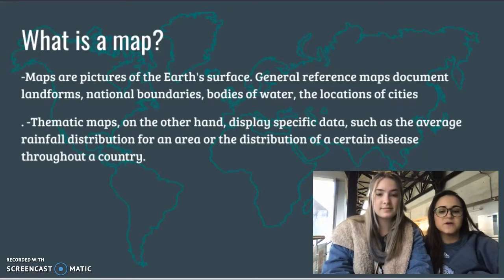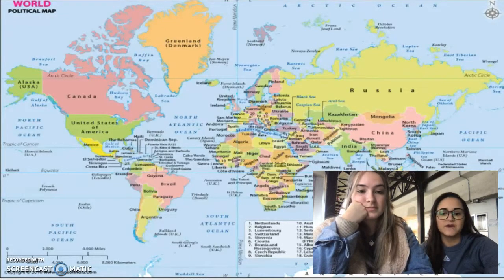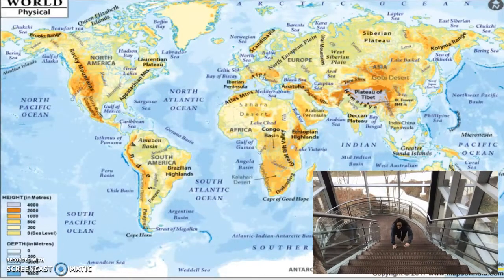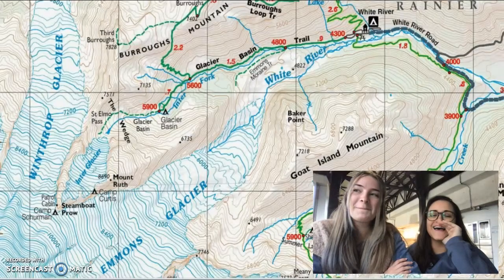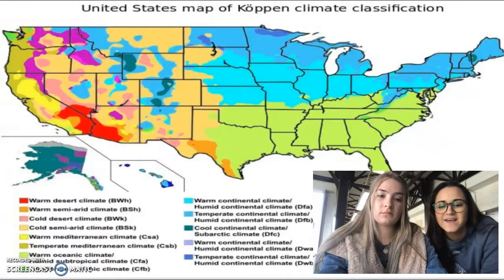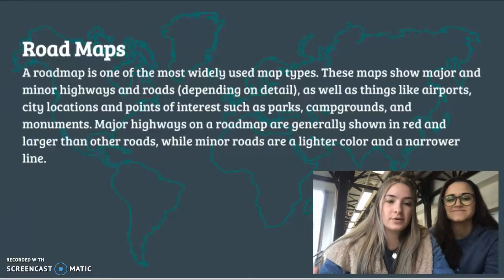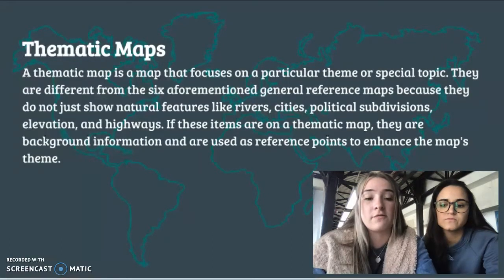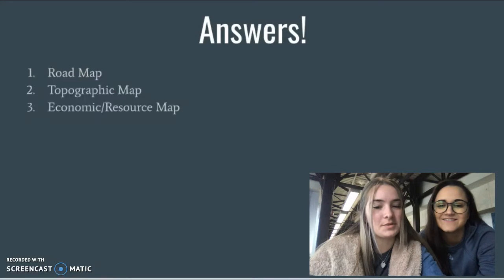Different Types of Maps